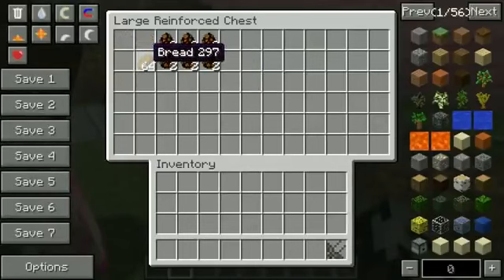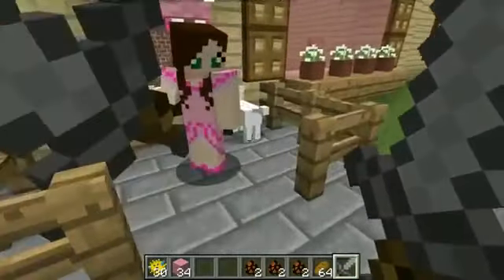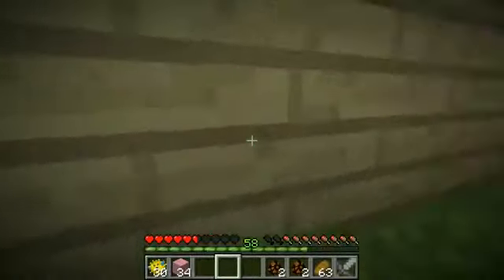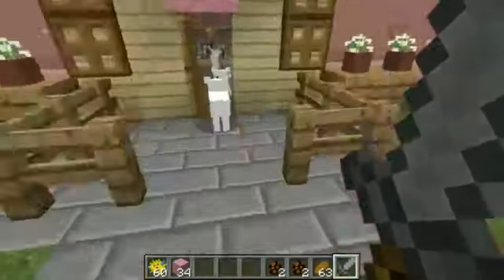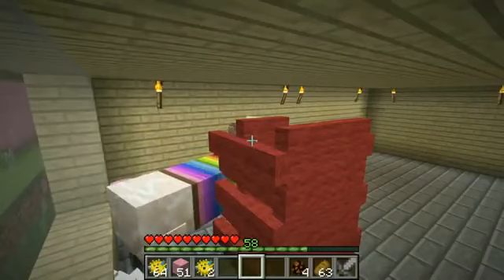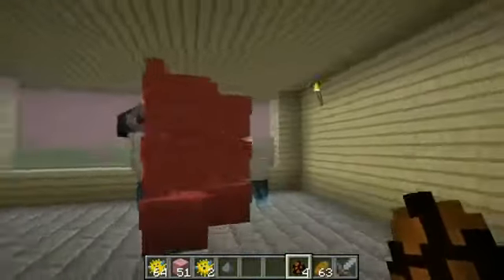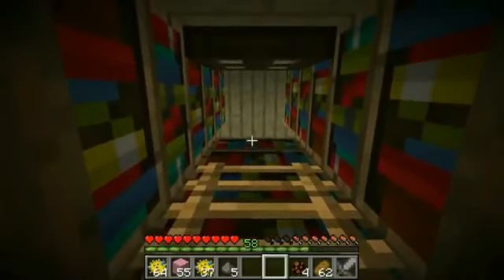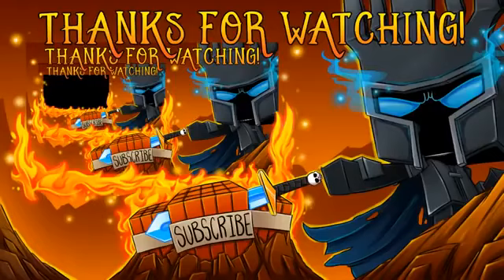PopularMMOs Pat and Jen Minecraft VALENTINE HEART HIDE AND SEEK Morph Hide And Seek Modded Mini Game